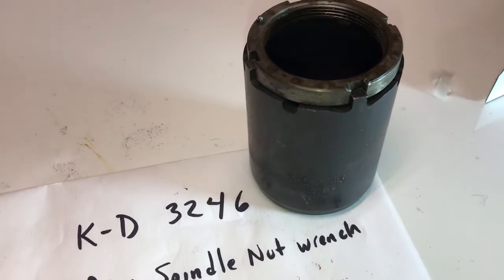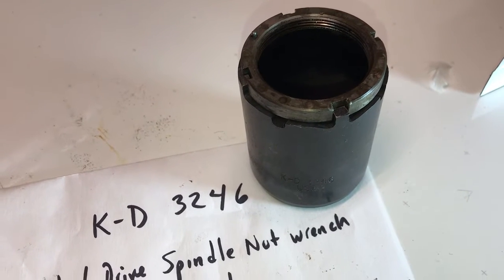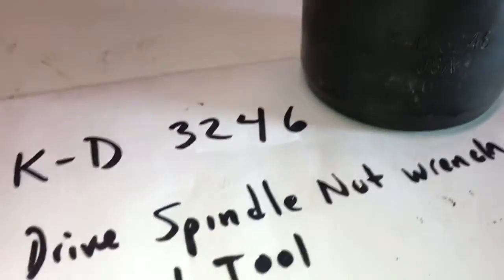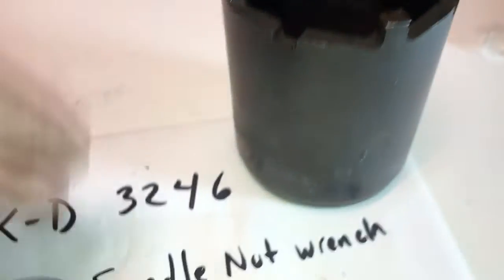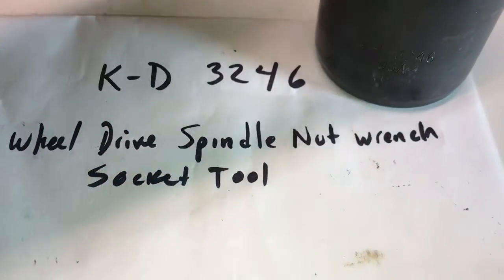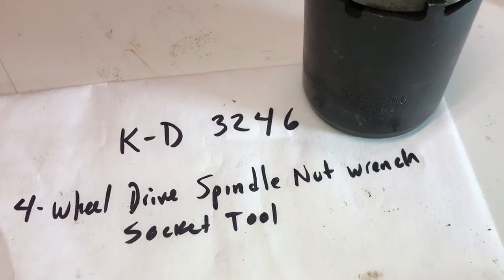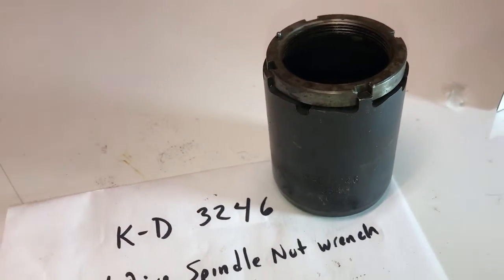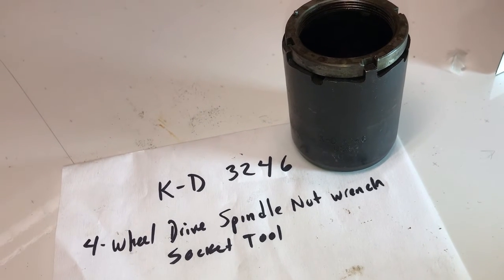K-D 3246 Spindle Nut Socket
Brake job on my first gen 1992 Dodge cummins turbo diesel. Removing and replacing rotors and shoes, seals and bearings. A tool like this k-d 3246 is needed.